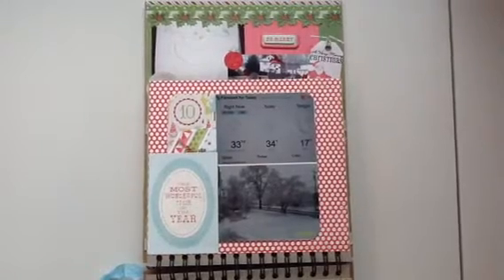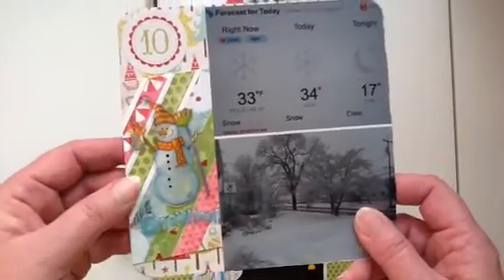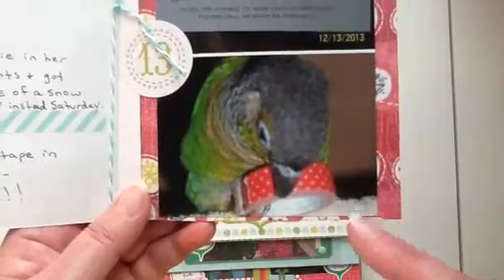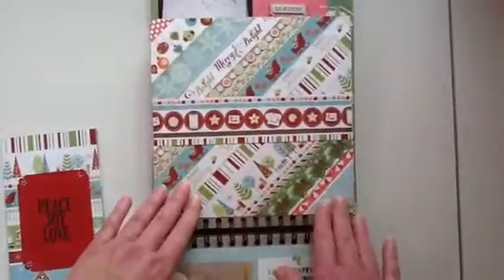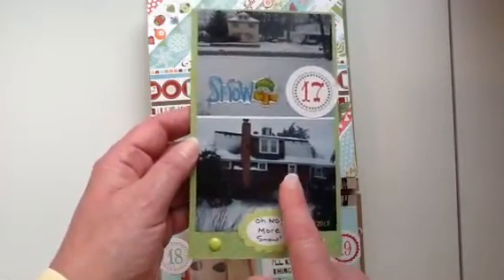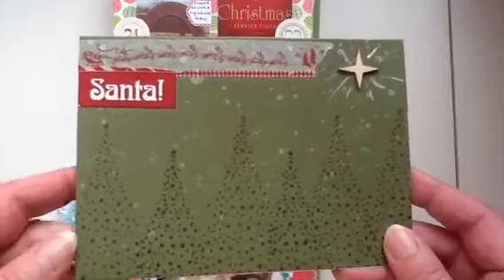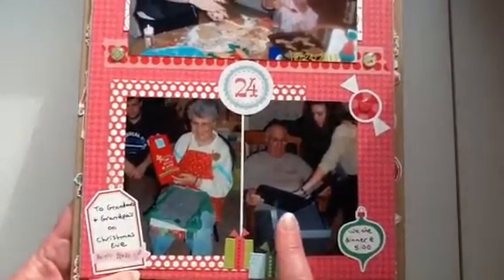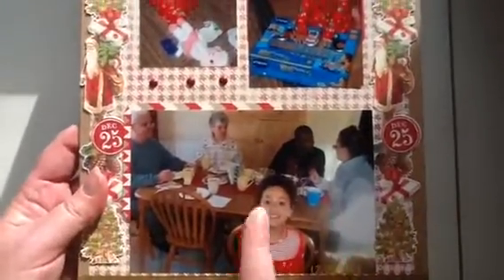December Daily 2013: Days 10 thru 25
This is my first December Daily scrapbook album and I totally enjoyed making it, I hope you like it too.